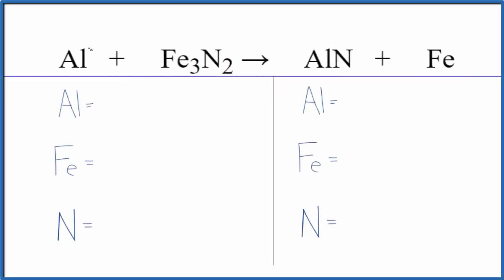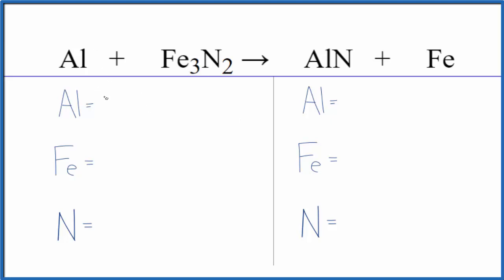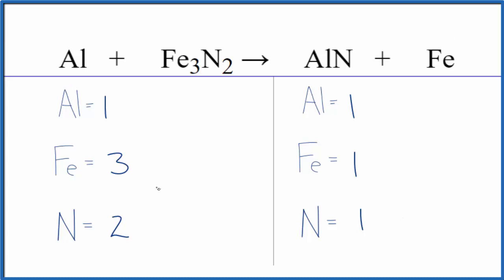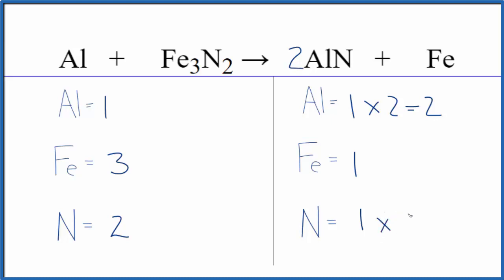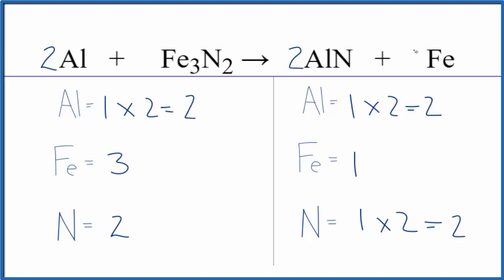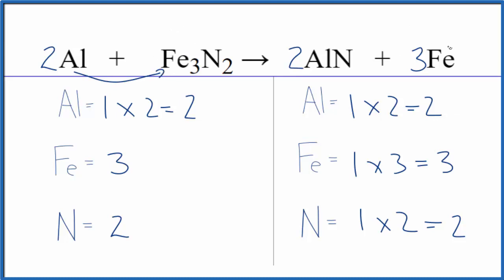How to Balance Al + Fe3N2 = AlN + Fe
In this video we'll balance the equation Al + Fe3N2 = AlN + Fe and provide the correct coefficients for each compound.

To balance Al + Fe3N2 = AlN + Fe you'll need to be sure to count all of atoms on each side of the chemical equation.

Once you know how many of each type of atom you can only change the coefficients (the numbers in front of atoms or compounds) to balance the equation for Aluminum + Iron (II) nitride.